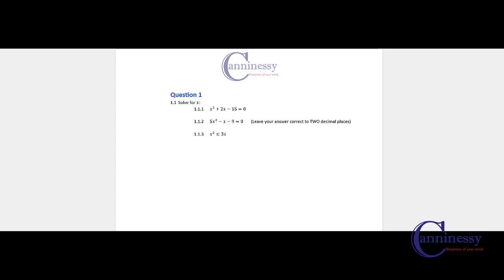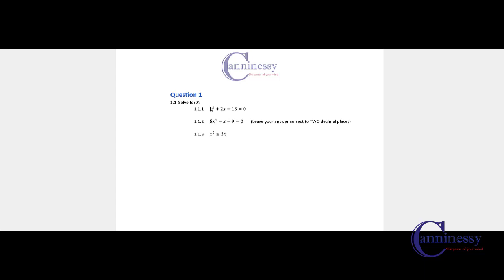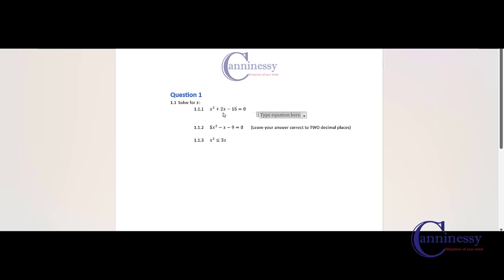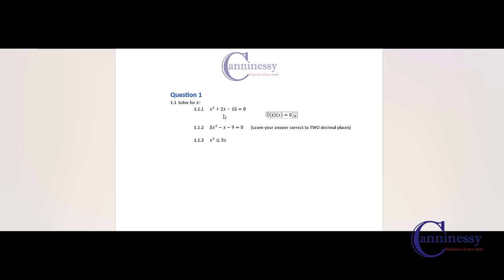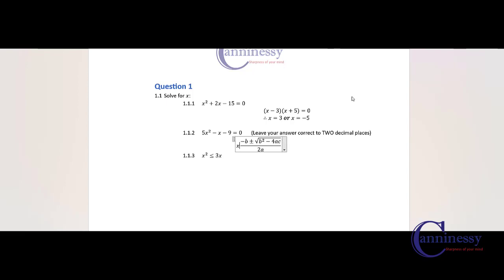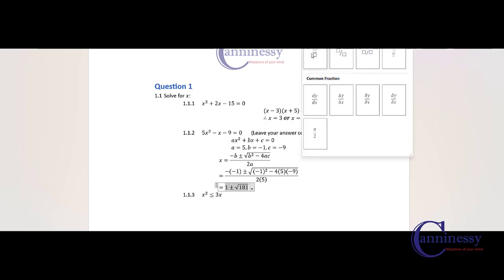Question 1 Grade 12 May June 2022Past Paper 28th May 2023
Past Question Papers, revision. Maths